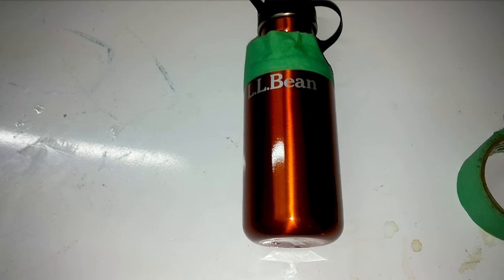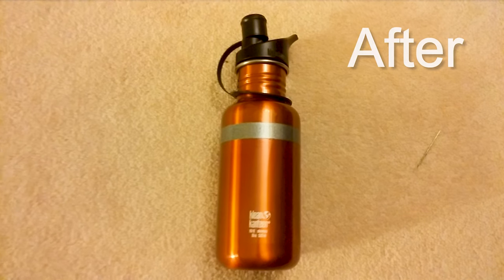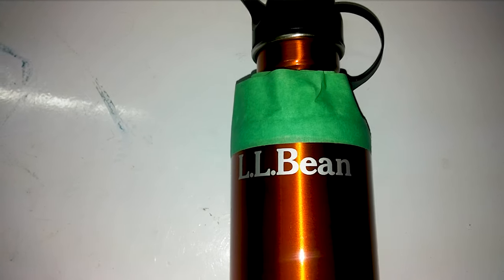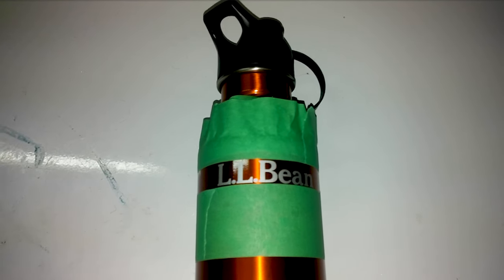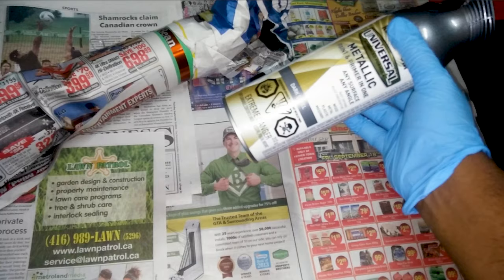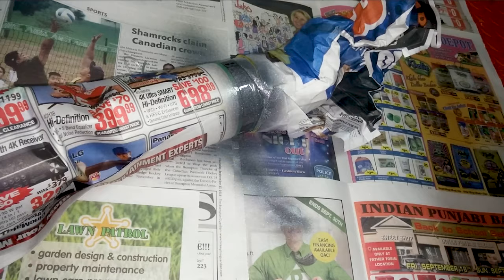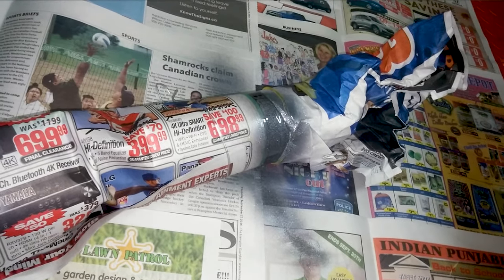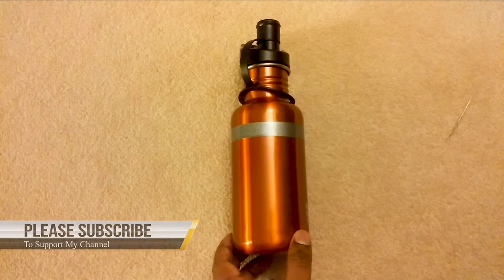Water Bottel Makeover - Hide Custom Logo Using Metallic Paint On Any Bottel Or Mug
If you have got a free gift of coffe mug or water bottel that has a company logo that you don't like or you want to give your bottel a exciting look than try customizing with metallic paint.

Product Used:

Spray Paint and Primer in One
Masking Tape